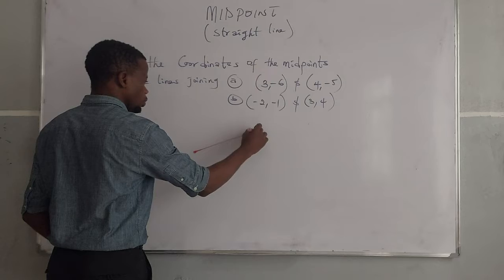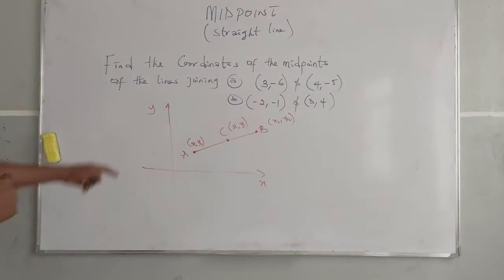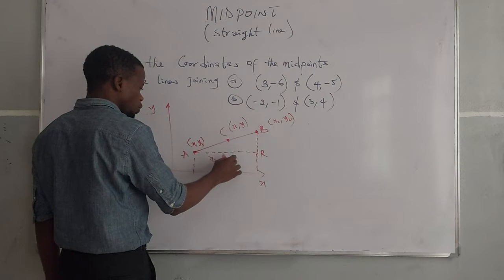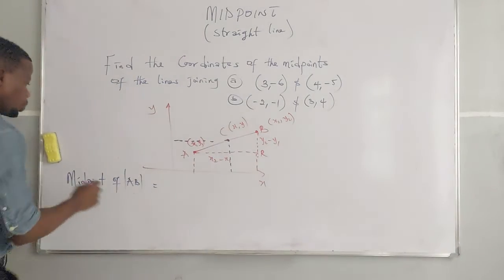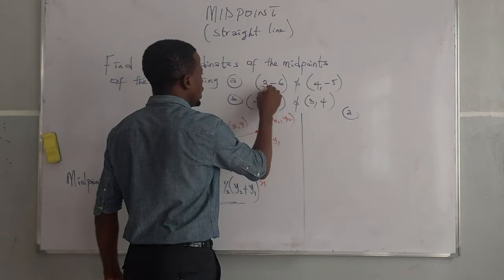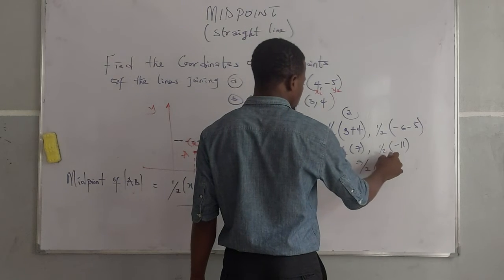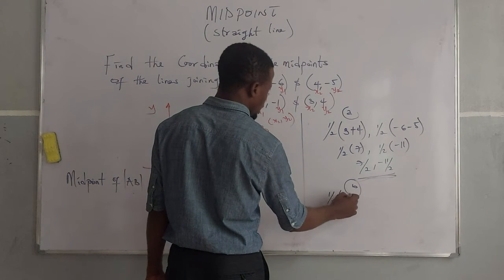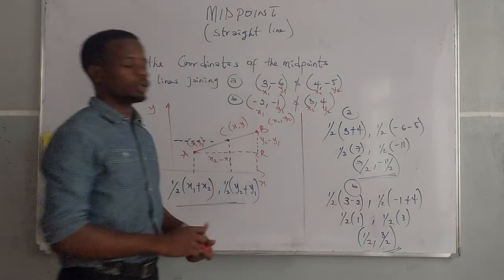MIDPOINT OF STRAIGHT LINE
@mathmasteer has broken down the procedure in solving the midpoint of a straight line.